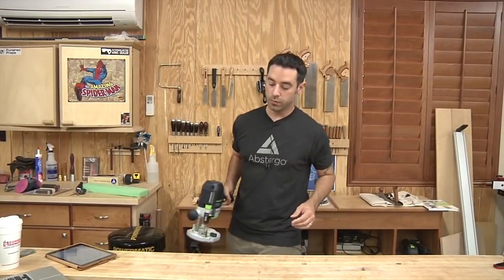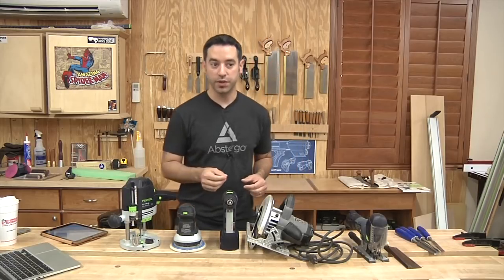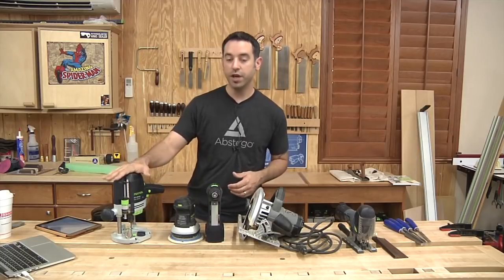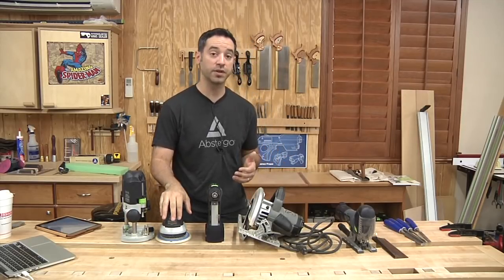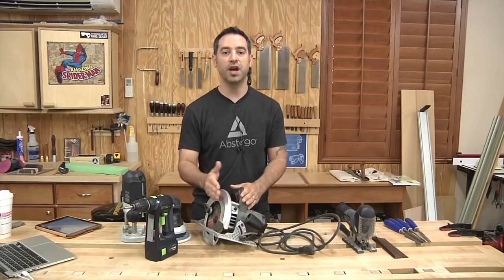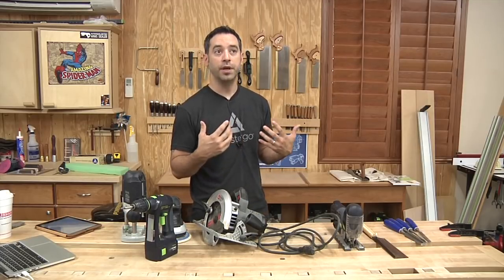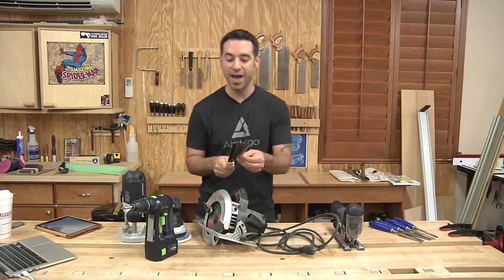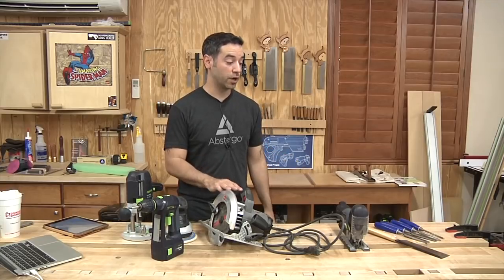Basic Set of Tools for the Woodworking Beginner